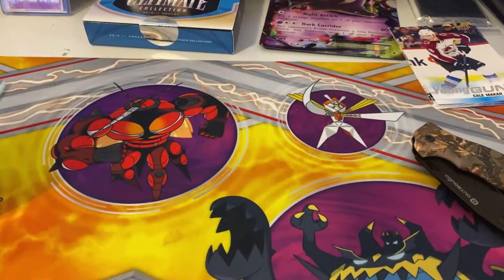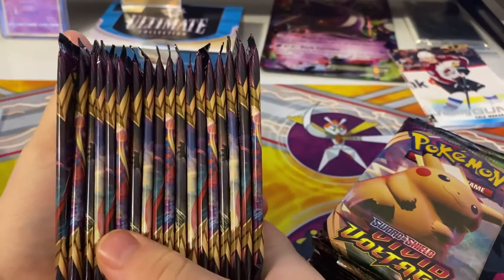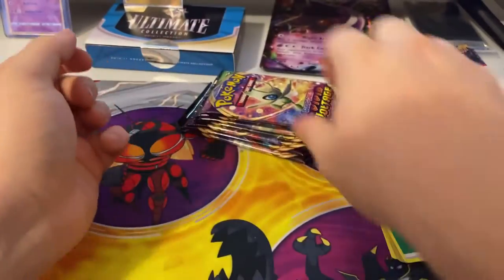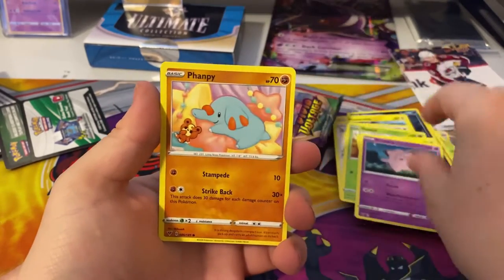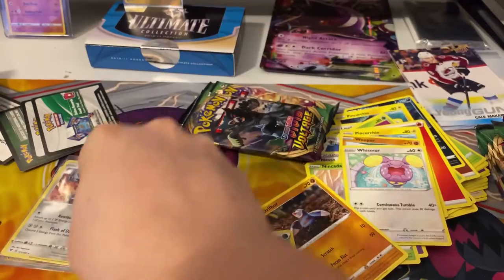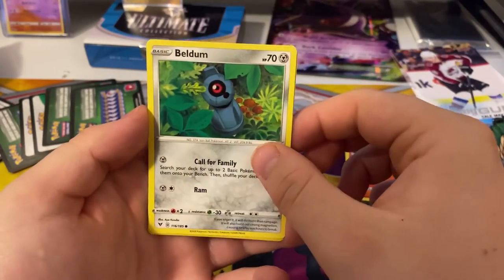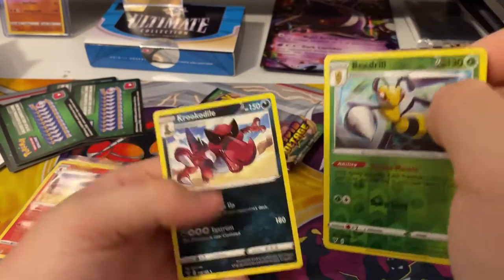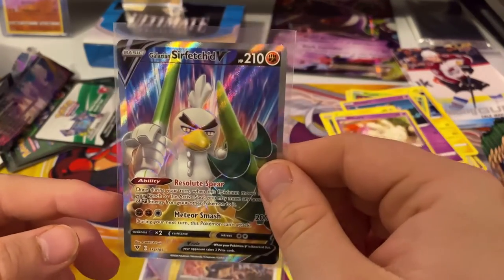OPENING VIVID VOLTAGE BOOSTER BOX CHARIZARD!!!! From mirajtrading Part 1 of 4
Hello guys today im opening a vivid voltage booster box and i spilt the parts in 4 !